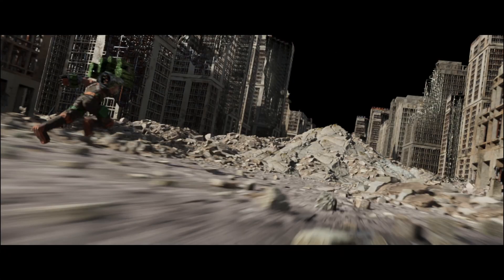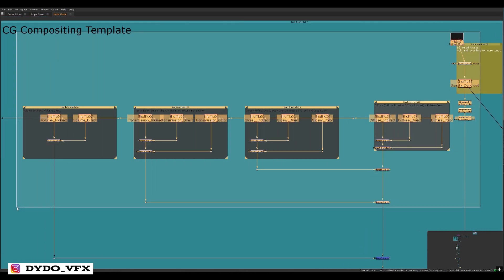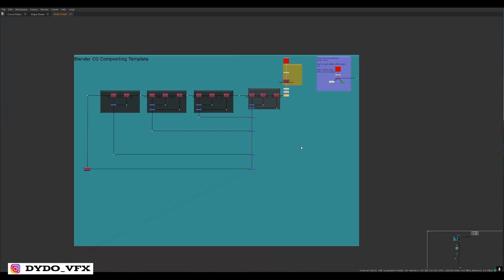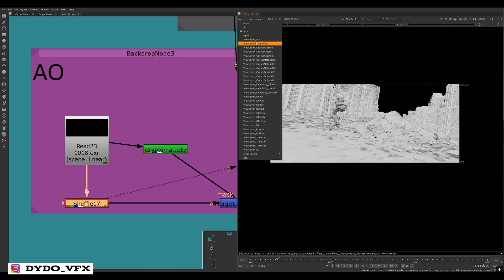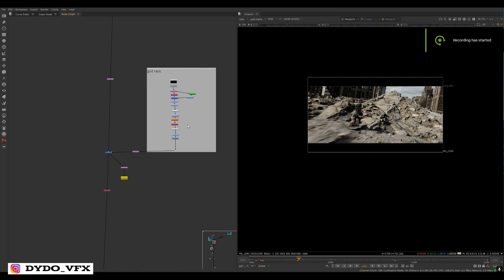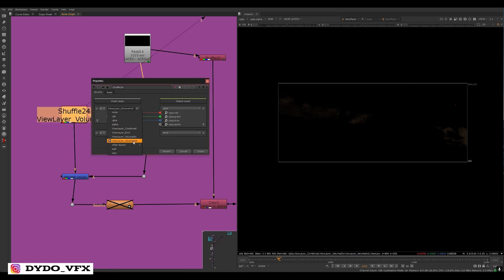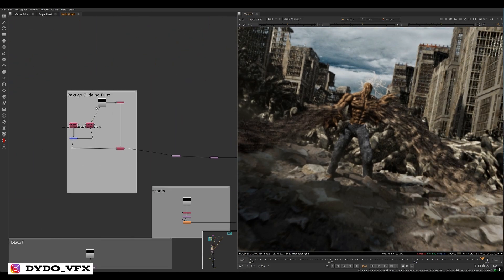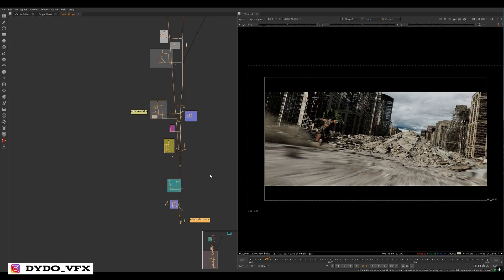Blender to Nuke: FULL Compositing Process (Render Passes, AO & Sky Replacement) 🌿..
"🎬 Welcome to the ultimate  advanced compositing tricks and methods in Nuke to improve your blender render! 💡 In this video, we’ll break down powerful techniques used by professional compositors to take your VFX shots to the next level. Learn how to manage nodes efficiently, use advanced keying, color correction, and multi-pass compositing workflows for cinematic results. Whether you're just starting out or looking to sharpen your skills, this guide will help you master the art of compositing in Nuke with confidence.